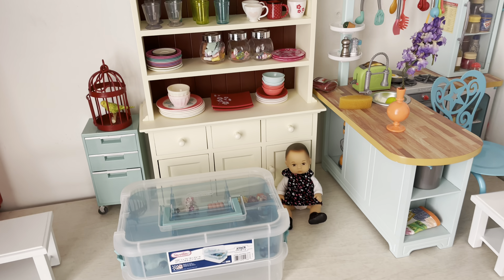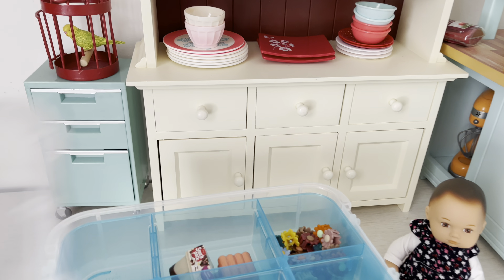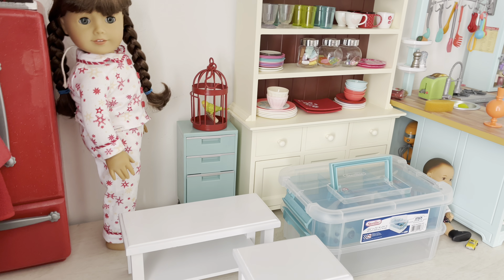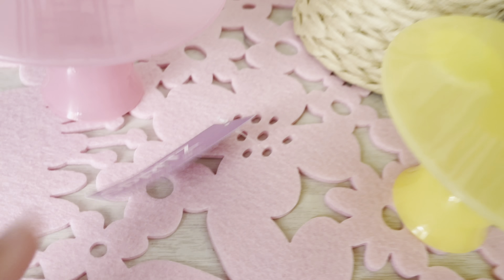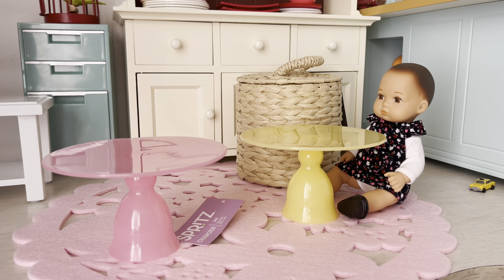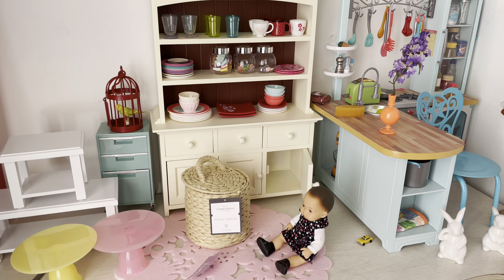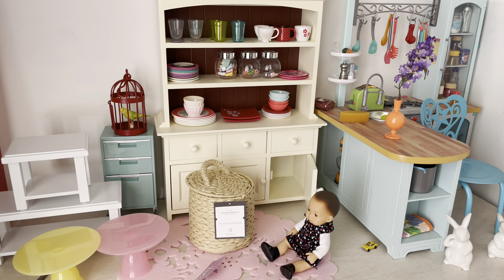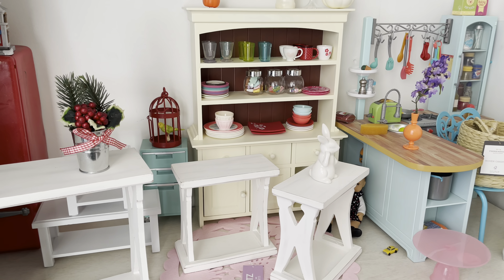American Girl Doll HAUL Finds 2022